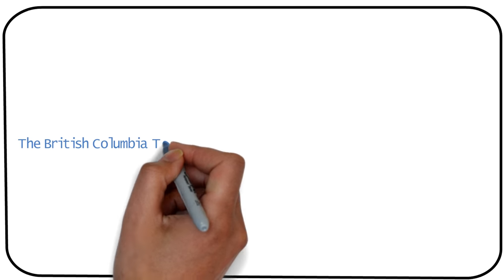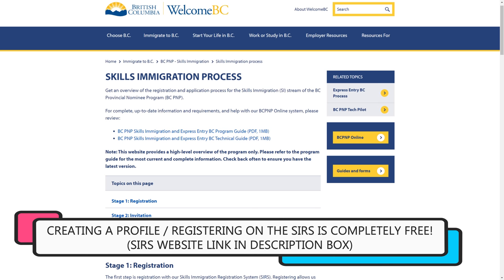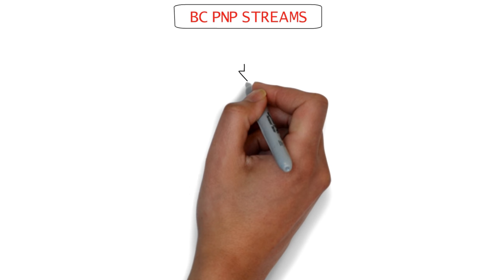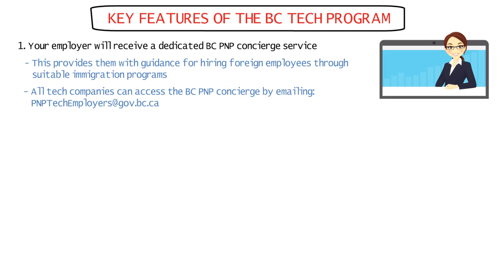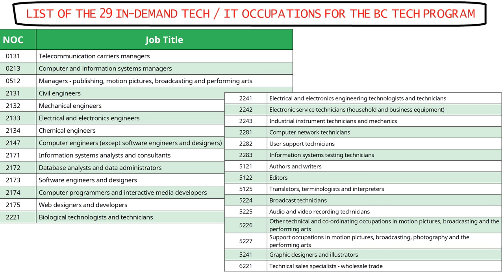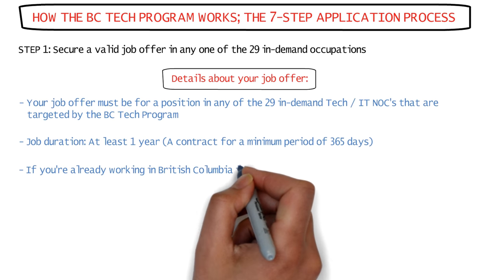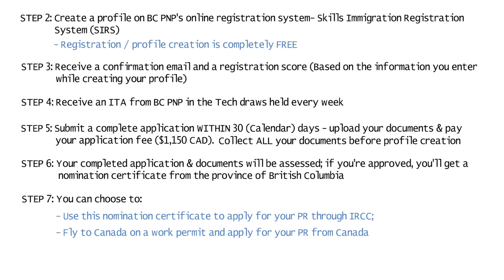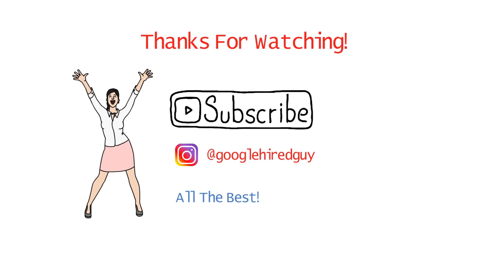British Columbia PNP Tech Program 2023 | 29 In-Demand NOC's | Fastest Canada PR| Dream Canada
I’ve explained the British Columbia PNP Tech program previously known as the British Columbia PNP Tech Pilot Program which has now been made permanent. British Columbia PNP tech draws are held EVERY WEEK.
Explained in the video are the BC PNP tech program requirements, cost, processing time, and the 7-step process for BC PNP tech program in detail. I have also listed the 29 In-Demand Tech / IT occupations for the British Columbia PNP Tech Program or the BC PNP Tech Program.

Canada PR vs Germany PR | Salary & Taxes in Canada vs Germany | Life in Canada vs Germany

Life in Canada - Alberta vs Ontario | Which Is the Best Province to Live in Canada | Toronto vs Calgary

Don’t Move to Toronto| 5 Cheap Cities Near Toronto with Tech/IT Jobs Cheap Rent & Affordable Homes

How to Send ECA Documents to WES For Canada PR Online | How to Apply For WES ECA